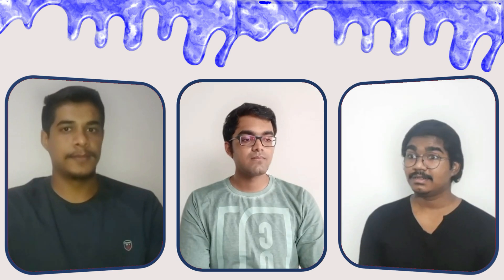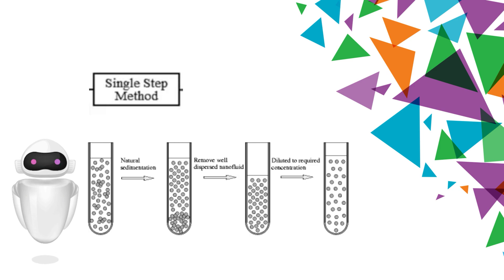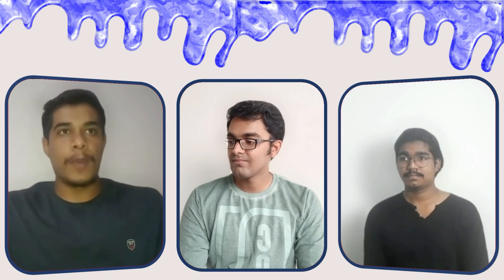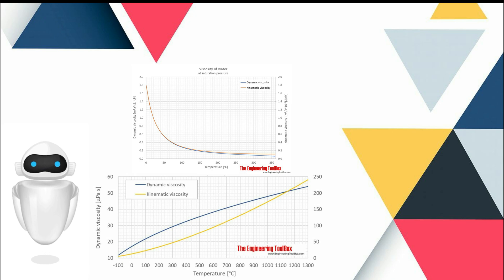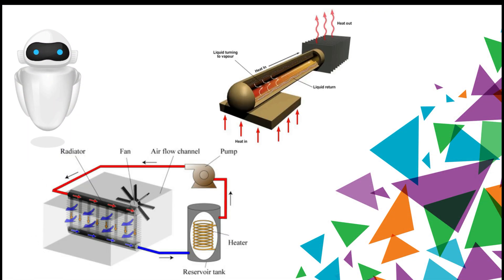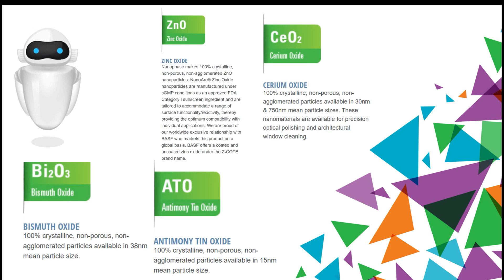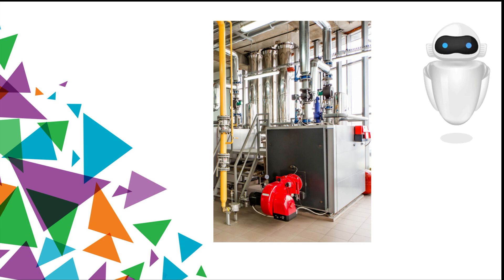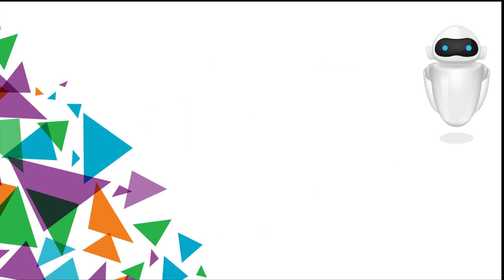Nanofluids.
Join us on a discussion on Nanofluid technology, its preparation, various factors affecting its use, recent trends and more.